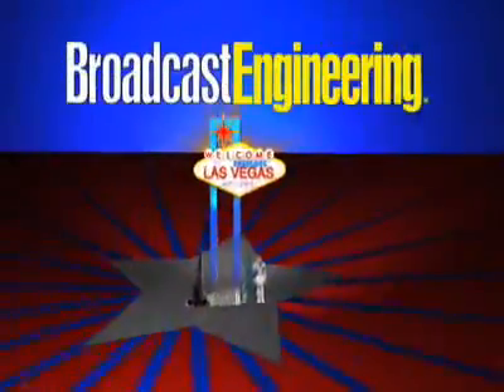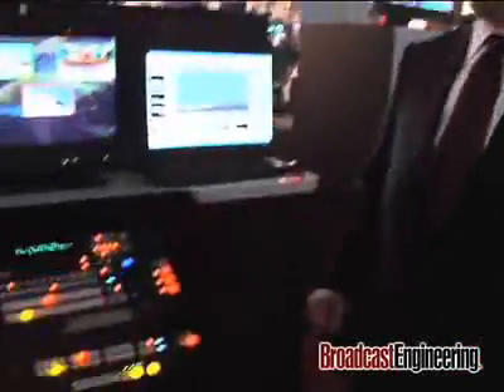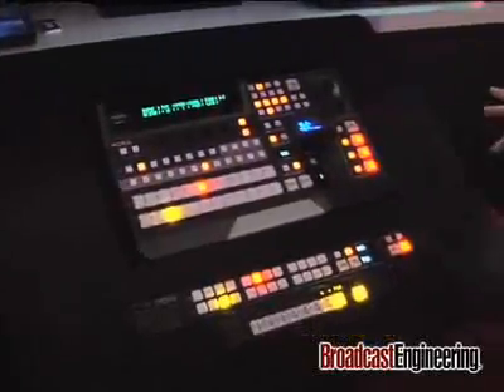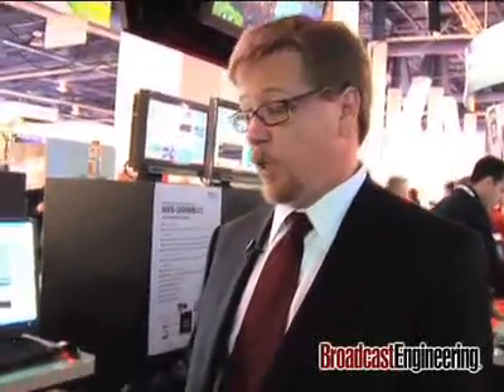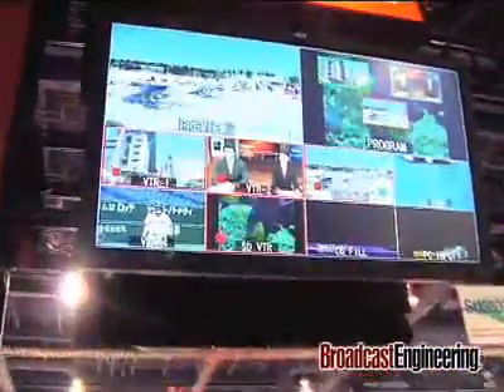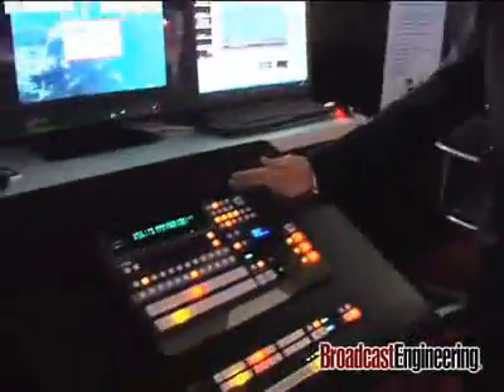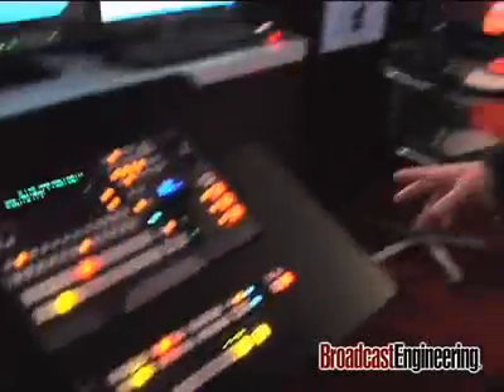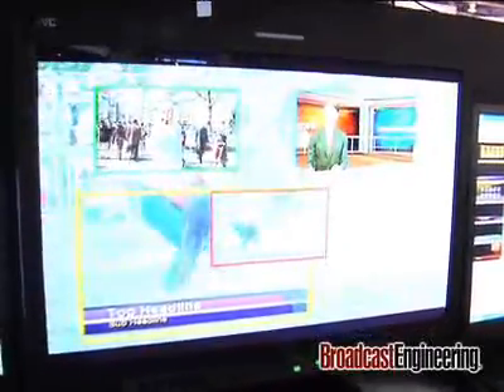FOR-A HVS-300HS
FOR-As HVS-300HS switcher fits in 1RU and is well-suited for flypacks. It features a sizable range of inputs with simultaneous HD/SD operation.